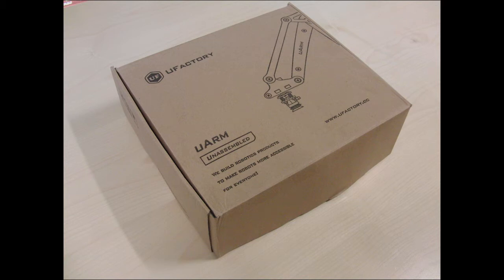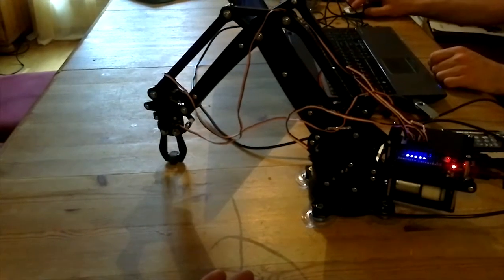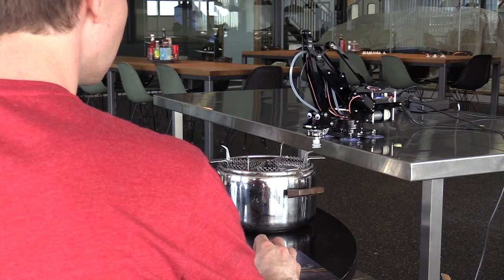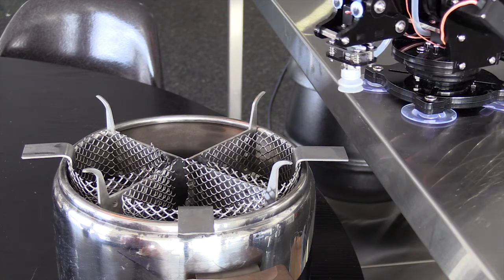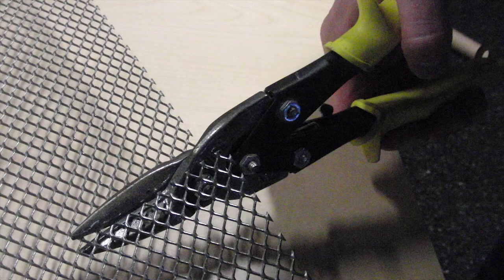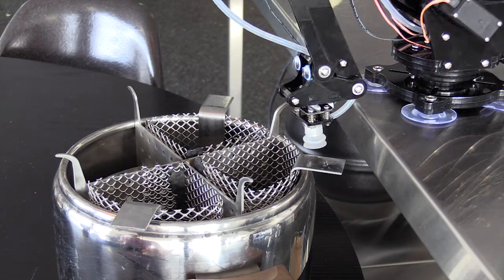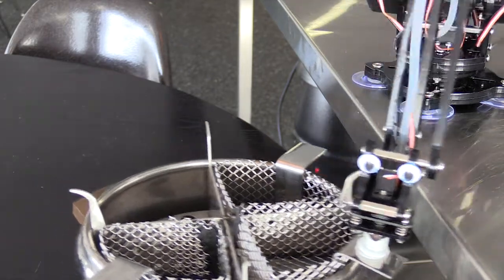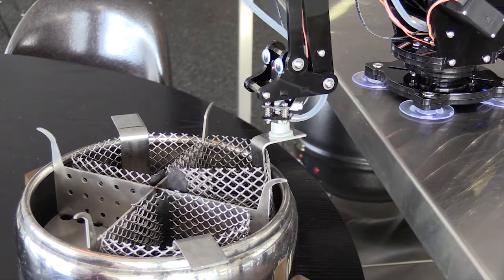uArm mouse control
The first test of our new uArm!